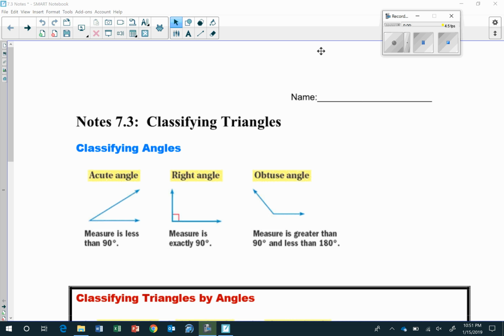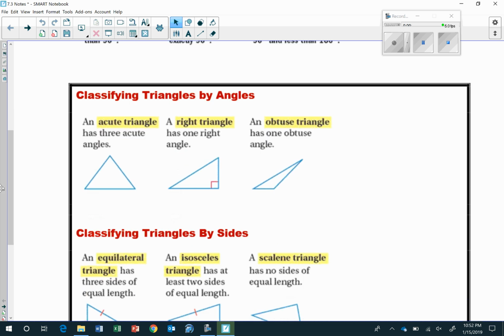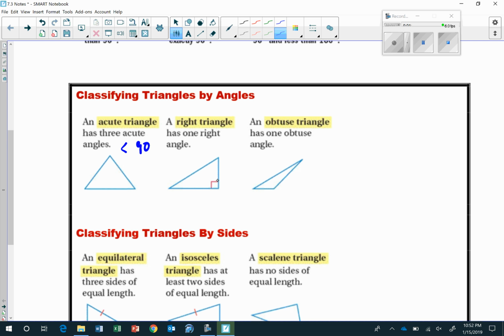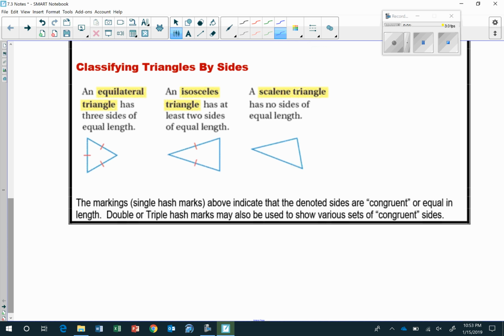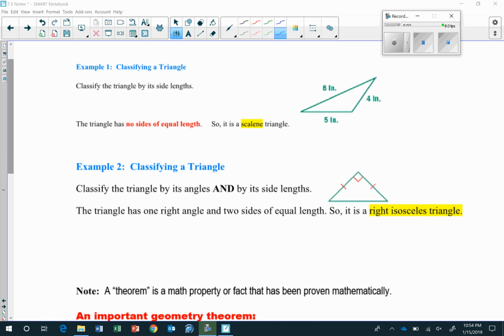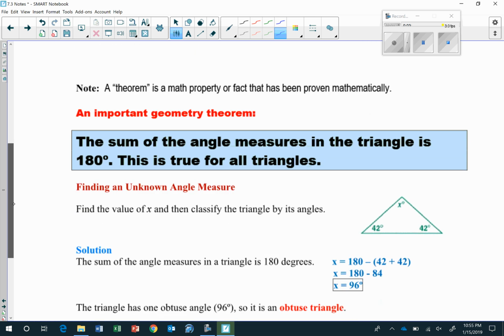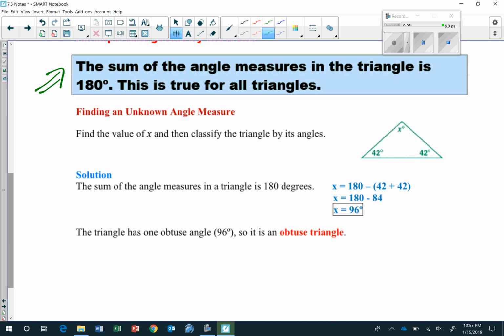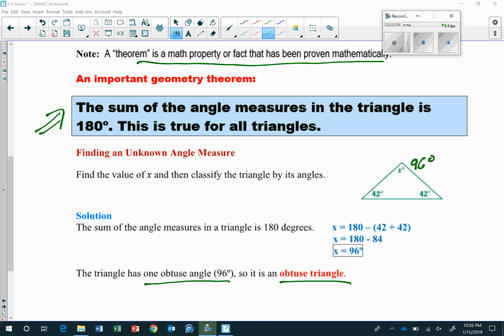7 3 Video